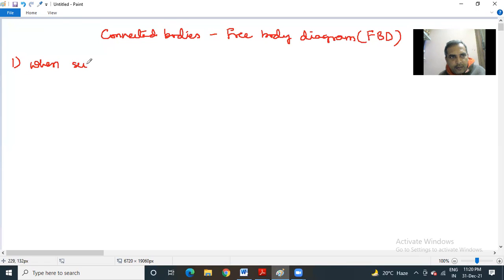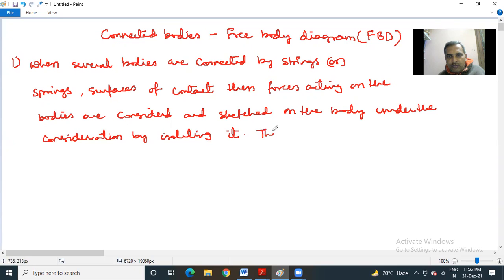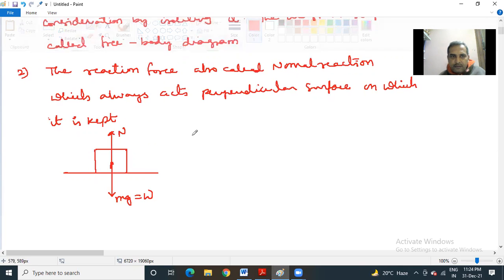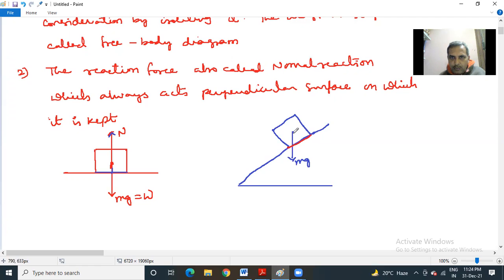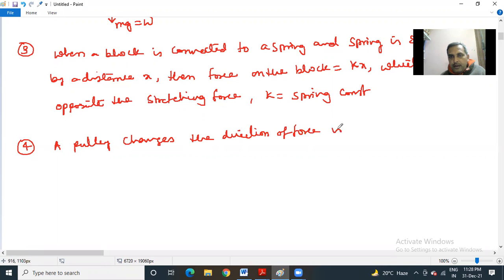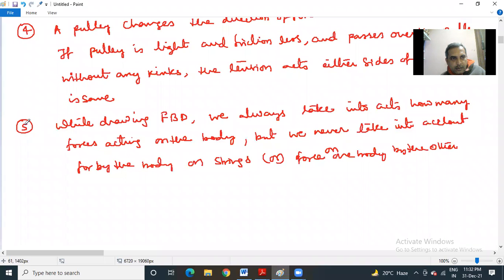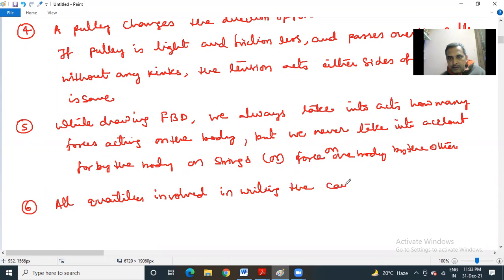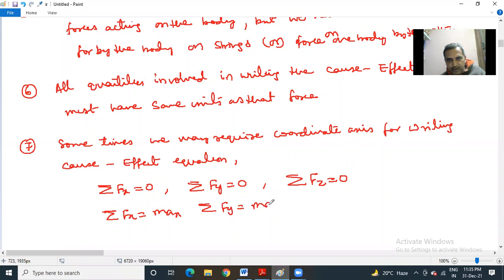80) Free Body diagram Introduction(for JEE & NEET)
This video helps the students to understand the conditions need follow when several bodies connected by strings or springs